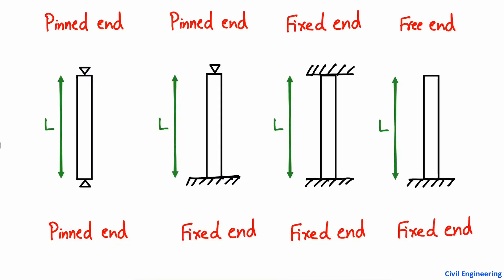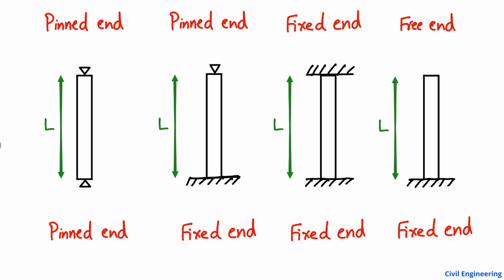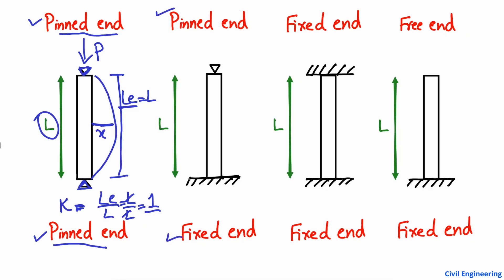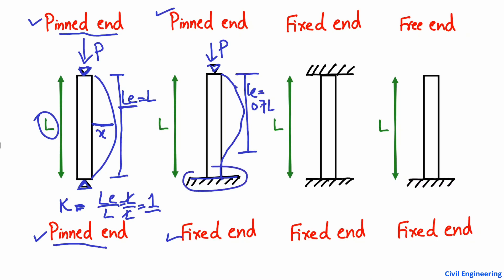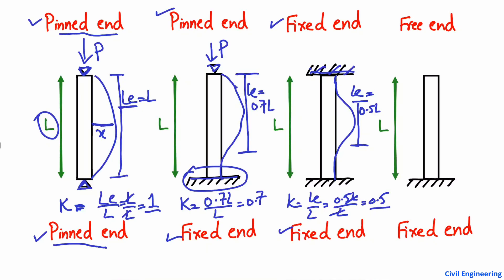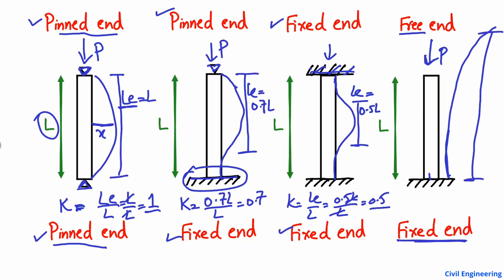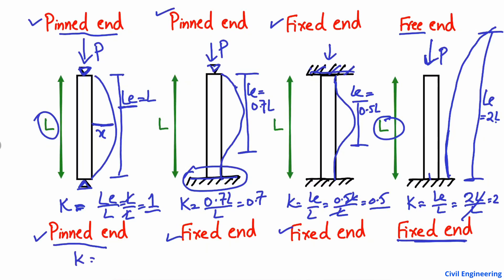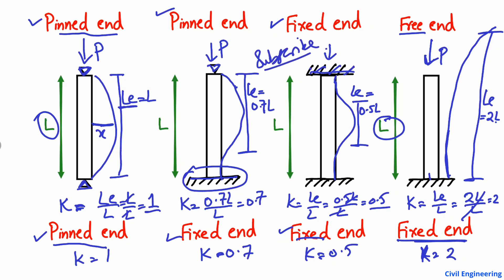What is Effective Length of Column - Types of Column with Support Conditions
In this video, we explore the concept of the Effective Length of a Column and its importance in structural stability and design. The effective length determines a column's buckling behavior and depends on its support conditions, such as pinned, fixed, free, or a combination of these. We'll discuss how different boundary conditions—like fixed-fixed, fixed-free, pinned-pinned, and fixed-pinned—impact the effective length factor (K) and ultimately the critical load a column can withstand. Through detailed explanations and diagrams, you'll gain a clear understanding of how to calculate the effective length and apply these concepts to real-world column design for safe and efficient structures.

Column buckling
Buckling of column
Column effective length
Effective length of column
Column slenderness
Slenderness of column
What is effective length of column
Support conditions of column
Column support conditions and effective length
Column pinned end
Fixed end column